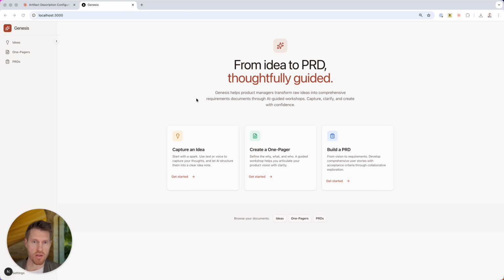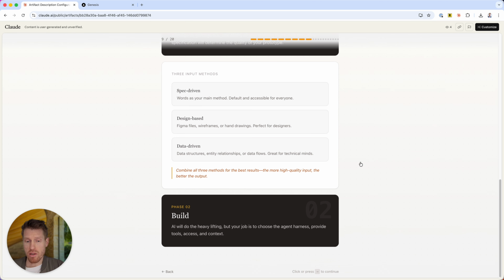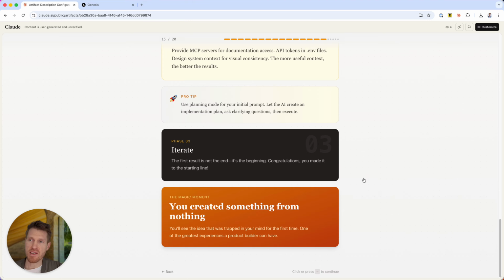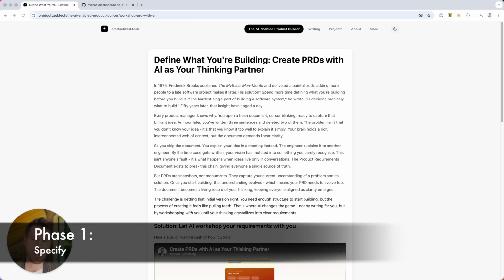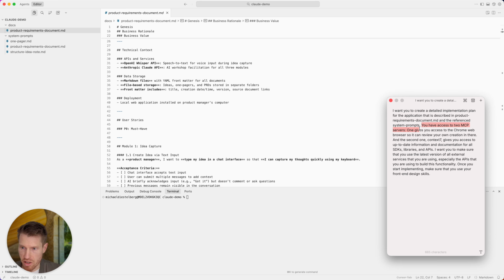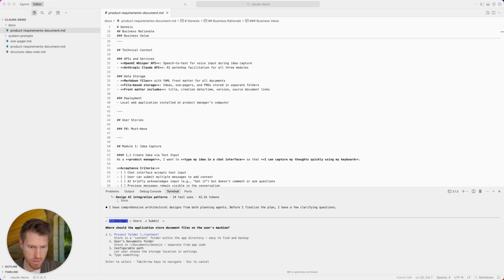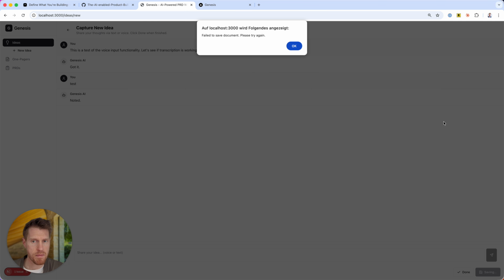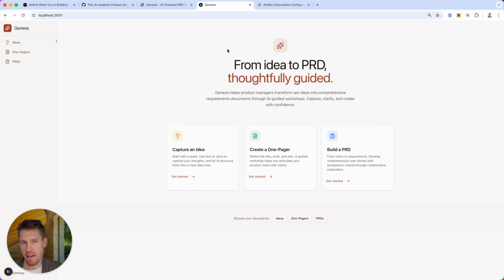Bring Your Ideas to Life: Vibe Coding for Product Builders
I built an entire application while having lunch. Here's how I use vibe coding to turn product ideas into working prototypes — and how you can too.

In this video, I walk you through my complete vibe coding workflow by building "Genesis" — a local web app that helps product managers transform ideas into PRDs through AI-guided workshops. You'll see everything: from writing the initial PRD specification to the first one-shot build, and what happens after 3 hours of iteration.

What you'll learn:

- Why vibe coding matters for product builders (seeing ideas exposes gaps in your thinking)
- The three phases: Specify → Build → Iterate
- Three input methods: spec-driven, design-based, and data-driven prototyping
- What an "agent harness" is (and which one I recommend)
- How planning mode works in Claude Code (including clarifying questions)
- What a first build looks like vs. 3 hours of iteration
- Why you should learn Git basics for checkpointing

Tools mentioned:

- Claude Code (my recommended agent harness)
- Cursor / VS Code (IDE with built-in terminal)
- Context7 MCP (up-to-date SDK documentation)
- Chrome DevTools MCP (browser testing)
- Figma MCP (design-to-code)
- Sprites.dev (stateful sandbox containers)

This tutorial is for product managers, founders, and anyone who wants to stop waiting for engineering resources to see their ideas come to life. Three to four hours from idea to working prototype — that's the power of vibe coding.

Chapters

0:00 Introduction
0:35 Why you should vibe code
16:06 Phase 1 - Specify
19:23 Phase 2 - Build
31:55 Phase 3 - Iterate
35:38 Conclusion